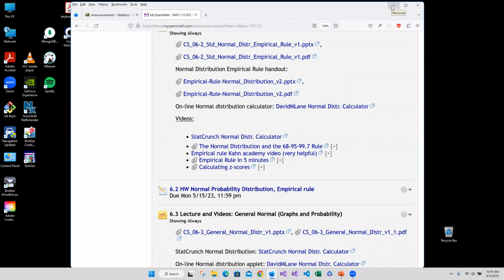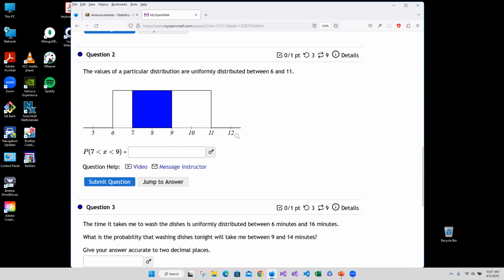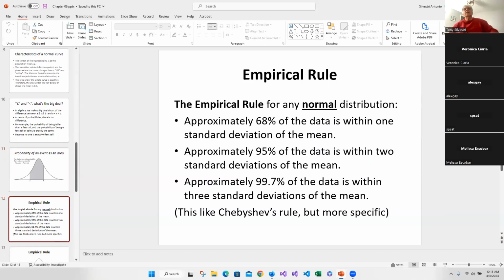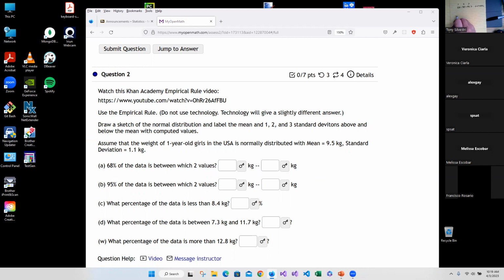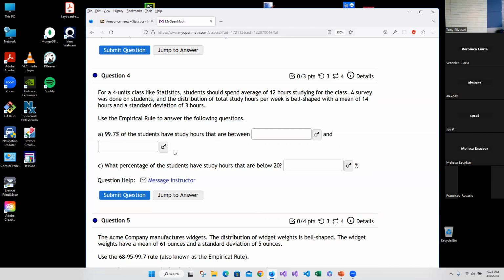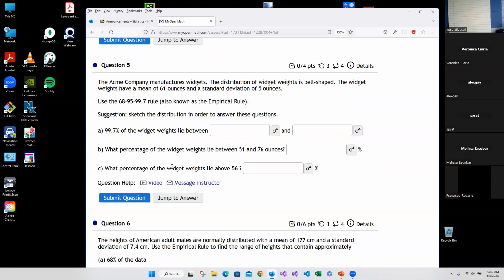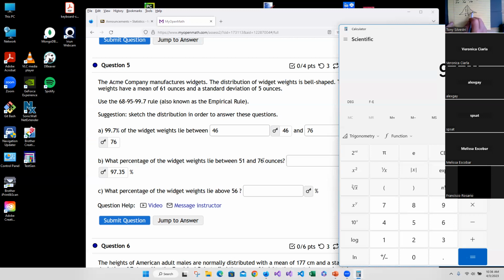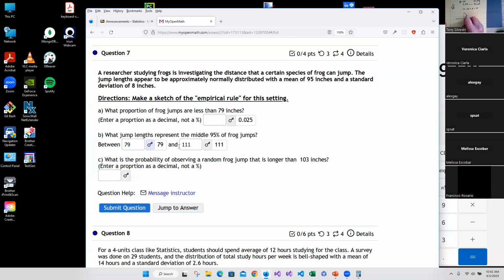MAT-115 Chapter 6 Uniform and Normal Distributions 04/03 Lecture